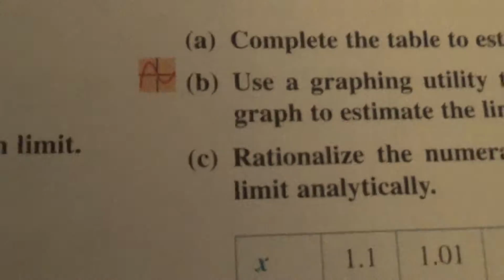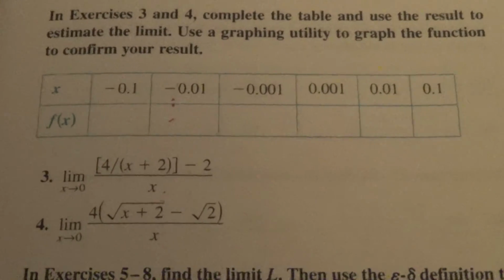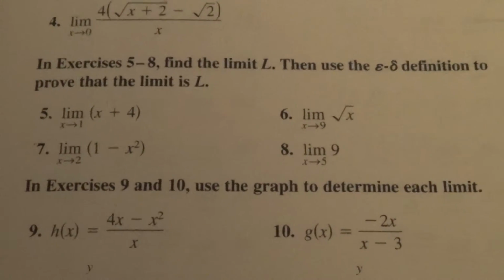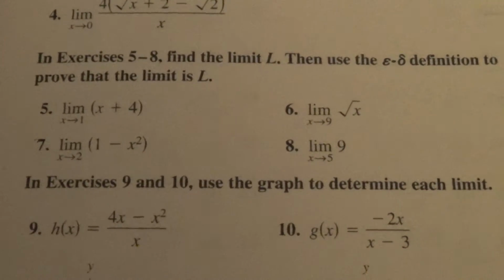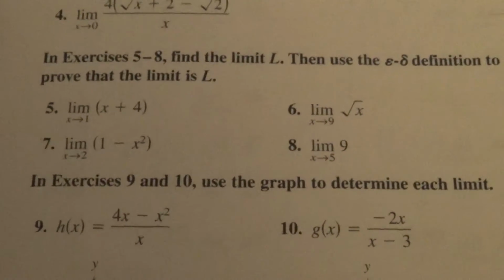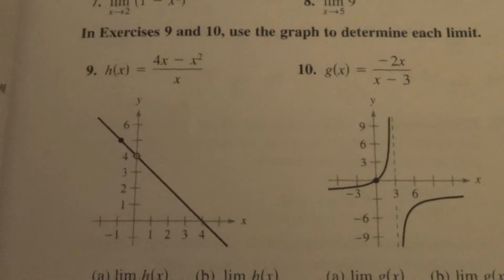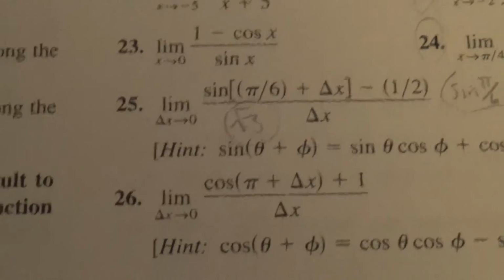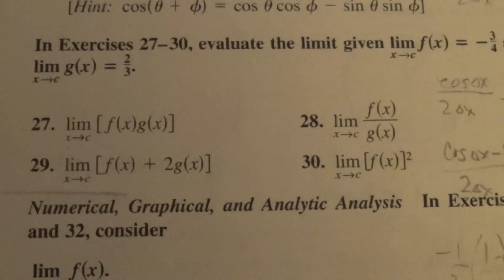Calc 9/22/16 Part 1 of 1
Review problems